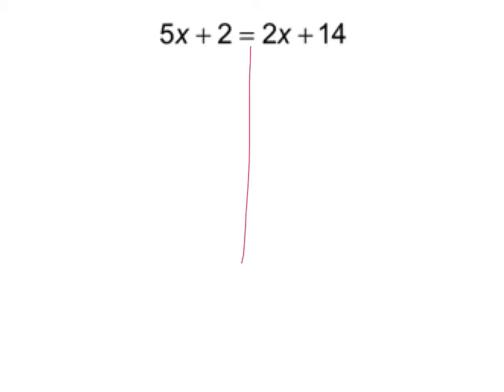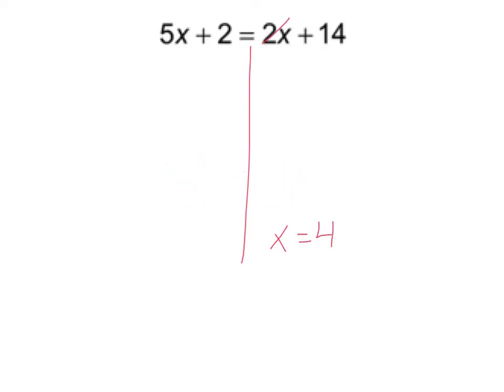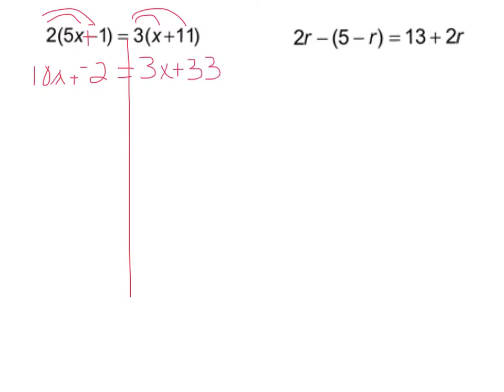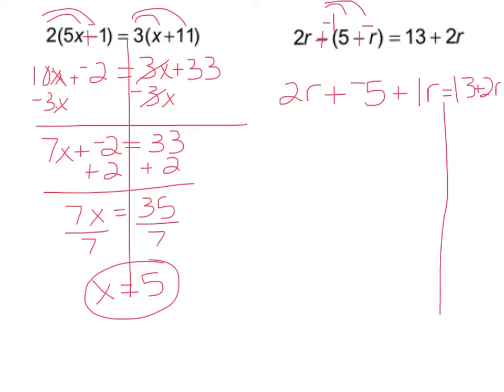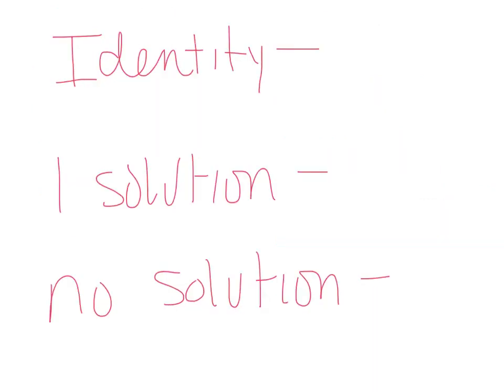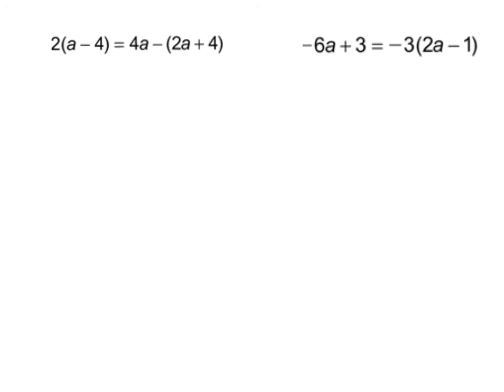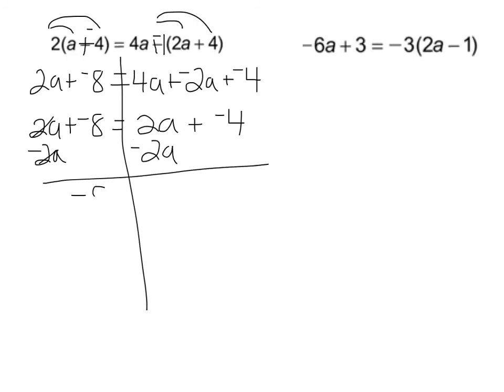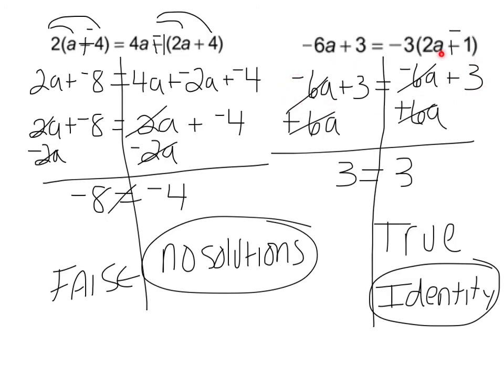Cornell-variables on both sides